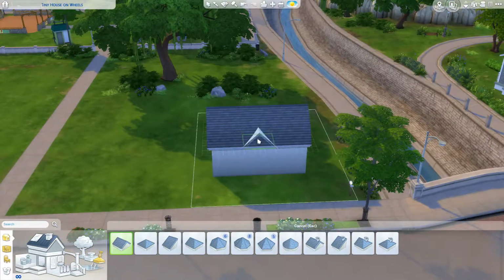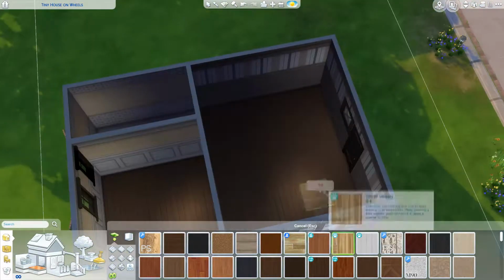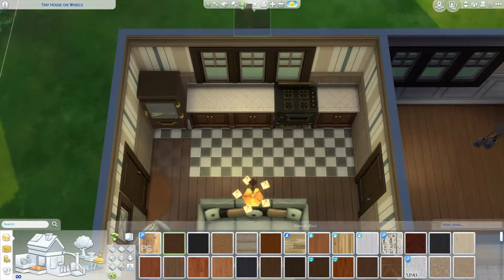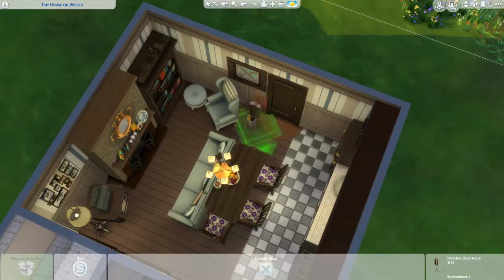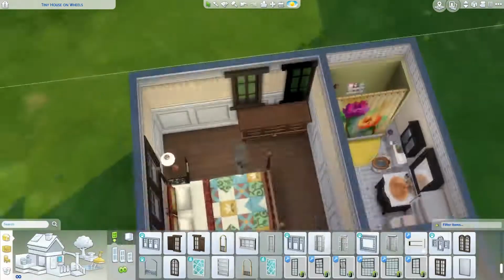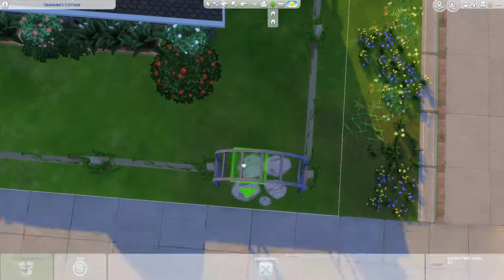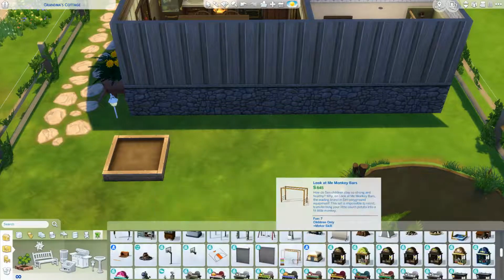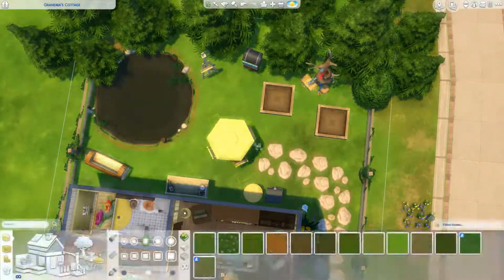GRANDMA'S COTTAGE | The Sims 4 Speed Build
➤ THE GALLERY: simstress OR MY GALLERY ID: xSimstress

A cosy little cottage for elderly sims!

➤ Cheats Used:
- bb.moveobjects
- bb.showhiddenobjects
- bb.showliveeditobjects
- bb.ignoregameplayunlocksentitlement

➤ Intro Credit: (this gal is incredible pls go follow her)

SUPPORT HER BCOS SHE IS AMAZING